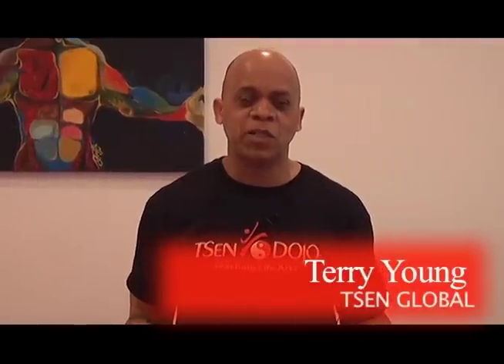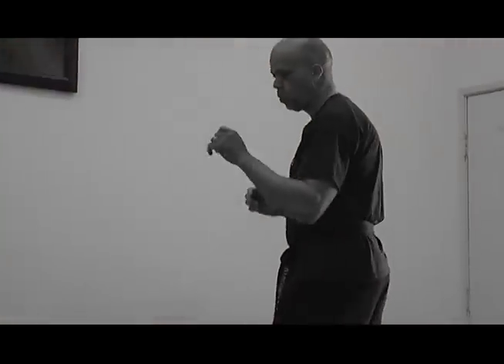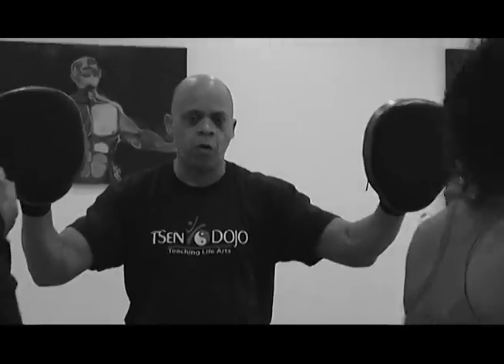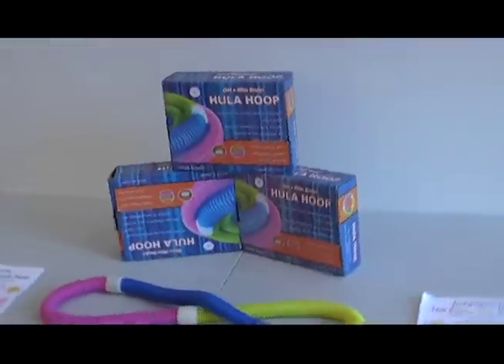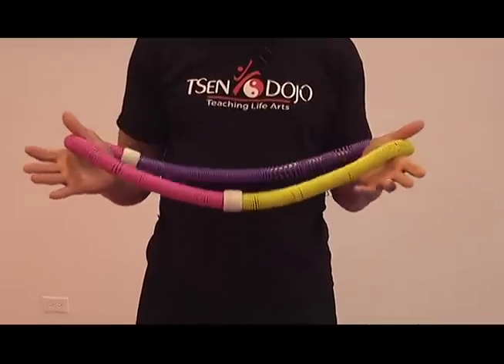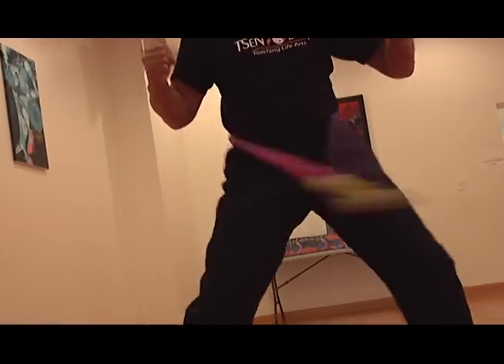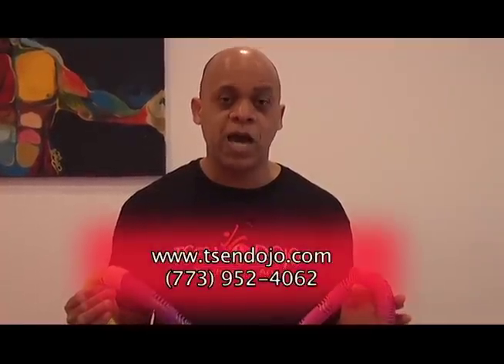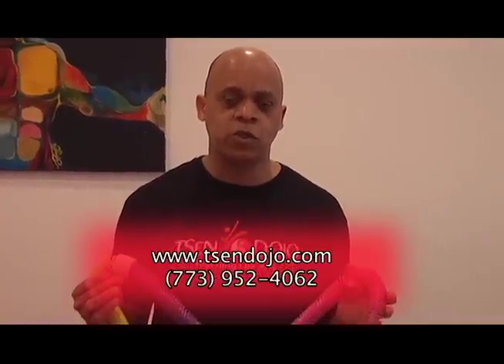Powerflex Hula Hoop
Flexible hula hoop that's a great fitness tool for kids and adults